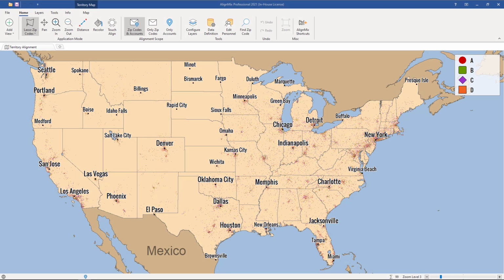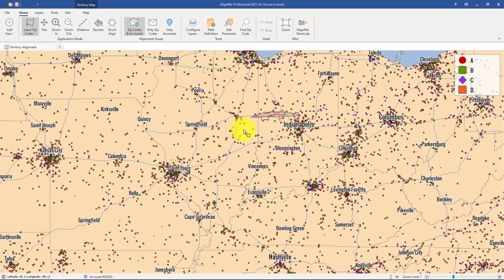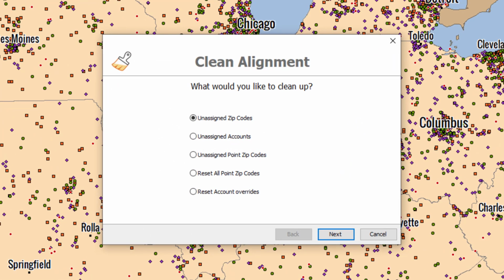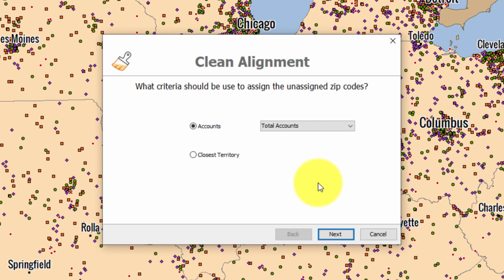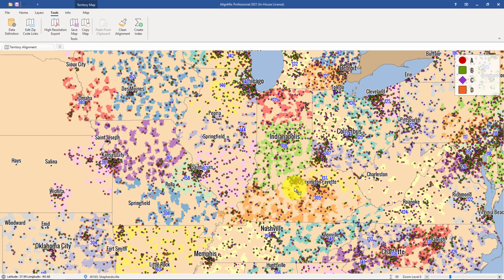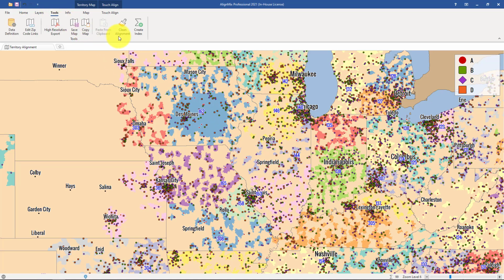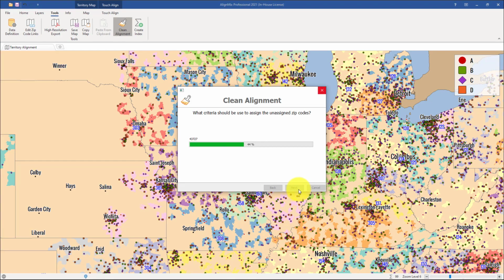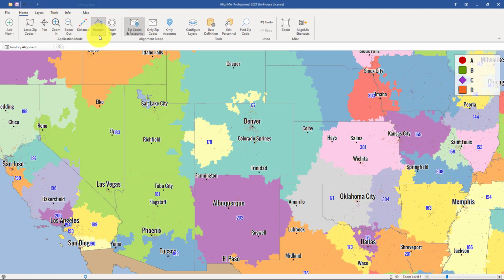Clean Alignment Tool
Optimize Your Sales Territories: Mastering the AlignMix Clean Alignment Tool | Sales Territory Design Tutorial

Description:
🗺️ Streamline, organize, and optimize your sales territories with AlignMix's Clean Alignment Tool! 🚀 In this tutorial, we guide you through the powerful features of this tool, designed to clean up and enhance your sales territory data for a more efficient and effective mapping experience.

🌐 Key Features Explored:
✅ Data Import Brilliance: Learn the essentials of importing your data into AlignMix, setting the stage for a strategic sales territory analysis.
✅ Clean Alignment Tool Mastery: Dive into AlignMix's Clean Alignment Tool as we demonstrate how to convert account-based territory alignments into geographic alignments effortlessly. This tool automatically assigns unassigned zip codes and accounts, ensuring a tidy and organized sales territory structure.

🚀 Benefits of the Clean Alignment Tool:
1️⃣ Geographic Cohesion: Address and rectify non-contiguous sales territories, ensuring geographical coherence and precision in your mapping.
2️⃣ Efficient Data Management: Automatically assign unassigned zip codes and accounts, streamlining the organization of sales data for optimal efficiency.
3️⃣ Consistency Maintenance: Reset account overrides to maintain the integrity and consistency of sales territory assignments.